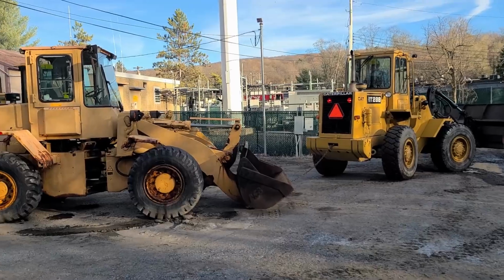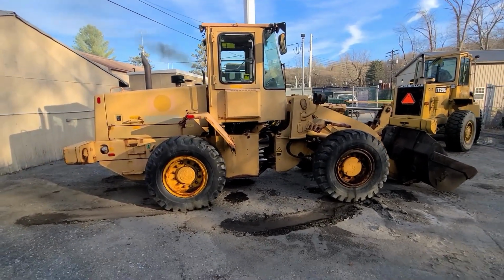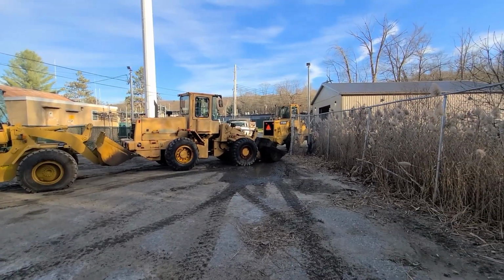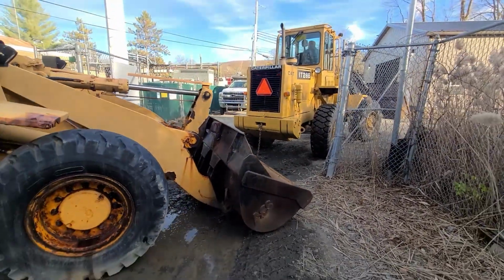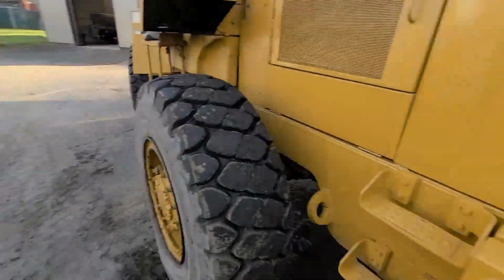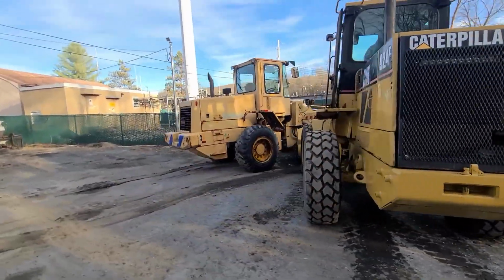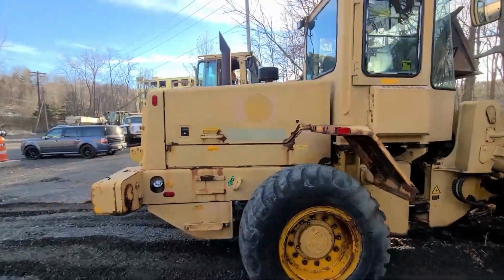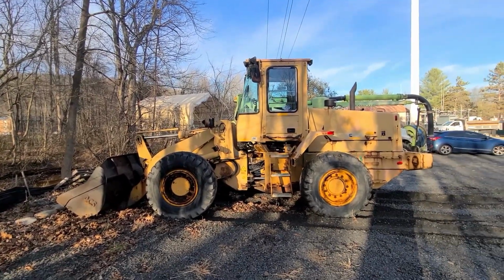CAT IT28B Drags Broken Hyundai 740-3 XTHD Wheel Loader!